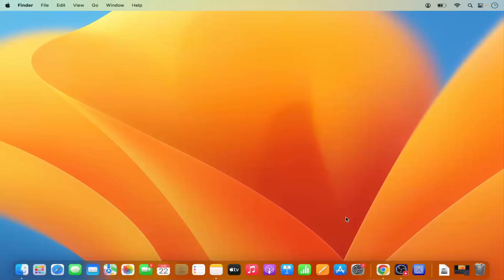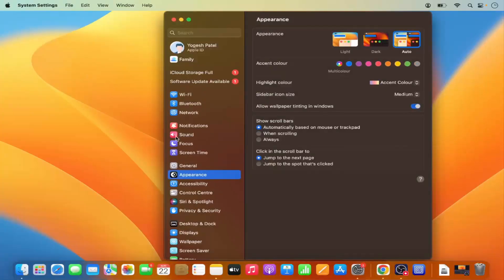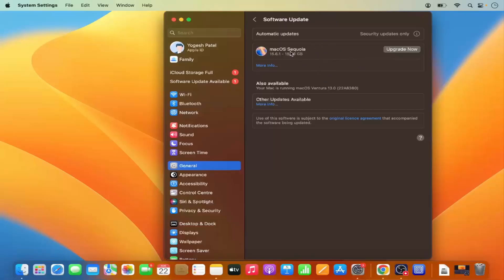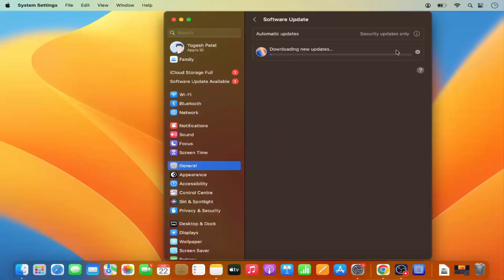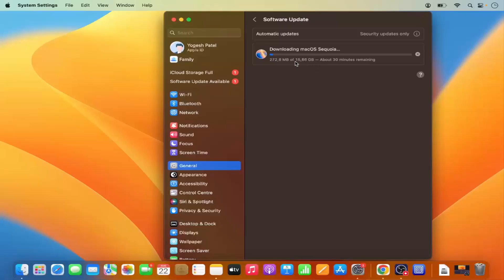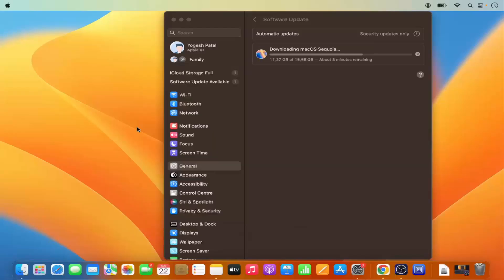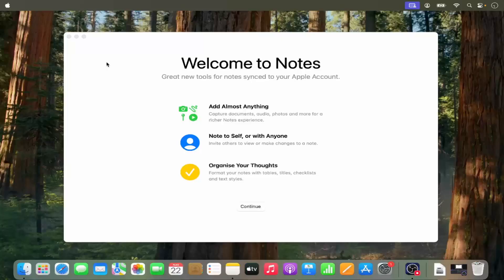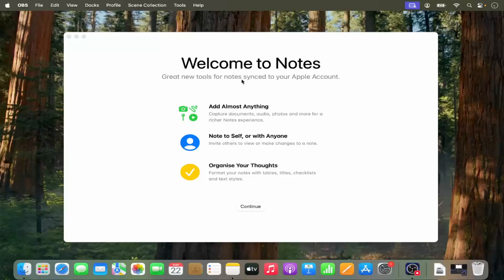How To Update macOS On Your Mac to the Latest Version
How To Update macOS On Your Mac | macOS Upgrade Guide: Sequoia, Sonoma, Ventura, or Monterey

In this step-by-step **macOS Upgrade Guide**, we’ll walk you through **how to update macOS on your Mac** to the latest version, whether it’s **Sequoia, Sonoma, Ventura, or Monterey**. Keeping your Mac updated ensures you get the newest features, security patches, and performance improvements. This guide is perfect for beginners and experienced Mac users alike.

Here’s what we’ll cover in this video:

* Why you should update macOS regularly
* How to check your current macOS version
* Preparing your Mac for an upgrade (backup & storage tips)
* How to update to the latest macOS using **System Settings - Software Update**
* How to upgrade to major releases like Sequoia, Sonoma, Ventura, or Monterey
* Download and installation process explained step by step
* Troubleshooting common issues during updates
* Best practices to keep your Mac running smoothly after the upgrade

By the end of this tutorial, you’ll know exactly **how to upgrade your Mac safely and efficiently**. You’ll also understand how to make sure your apps and files remain secure, and how to take advantage of new macOS features right away.

Whether you’re updating from an older version like Big Sur or simply moving from Sonoma to Sequoia, this guide ensures you won’t miss a step.